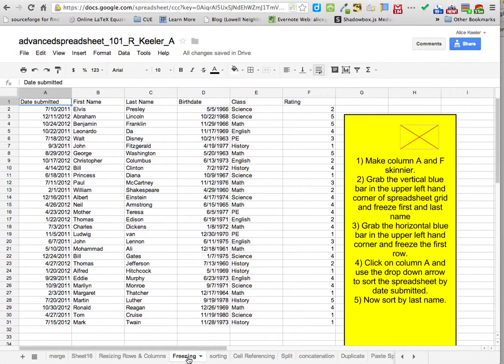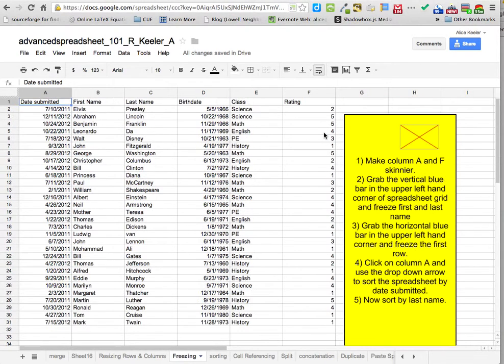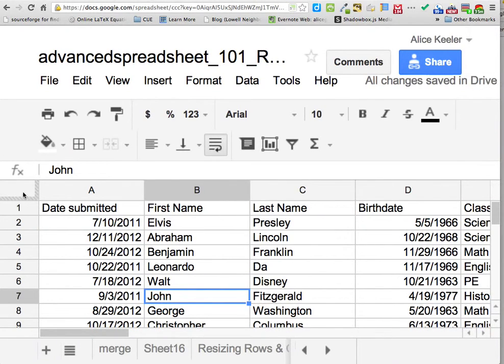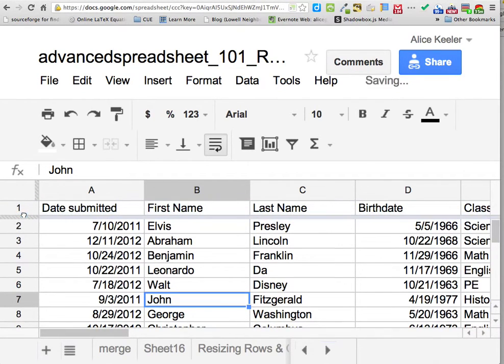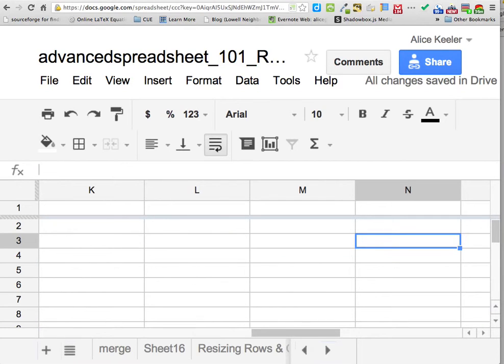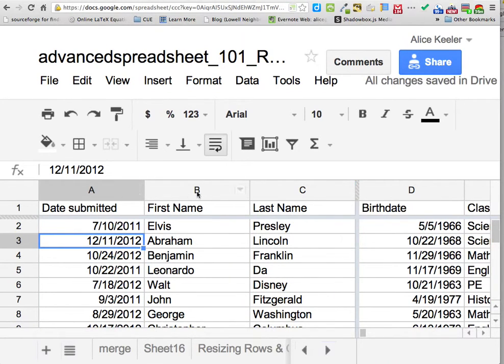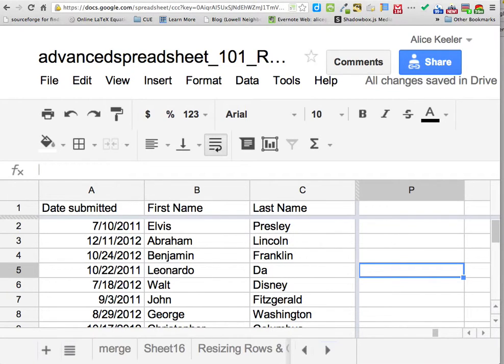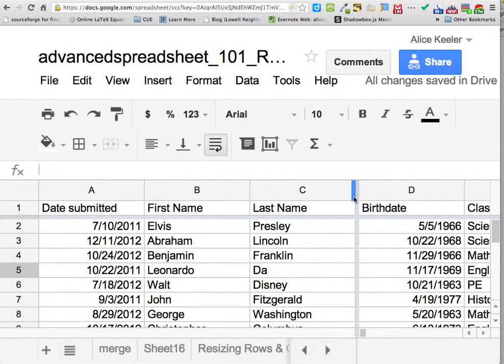ci101 spreadsheets part 4